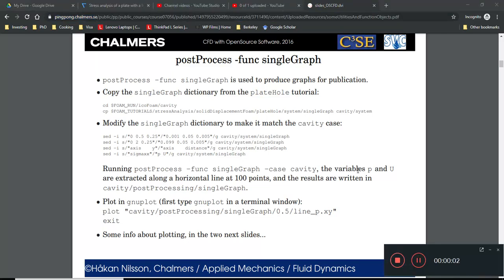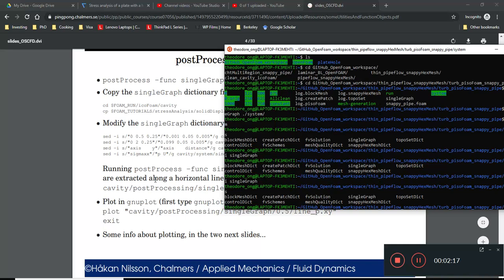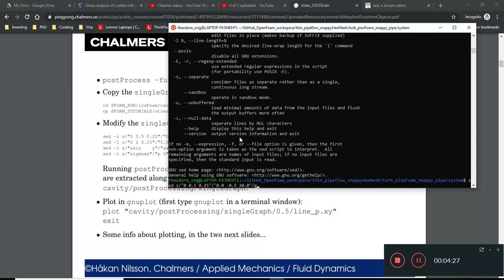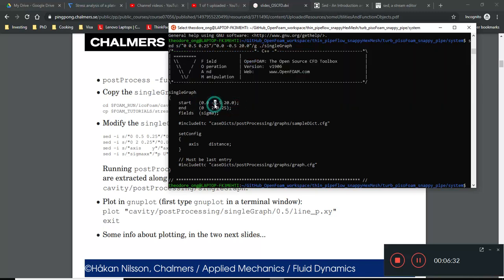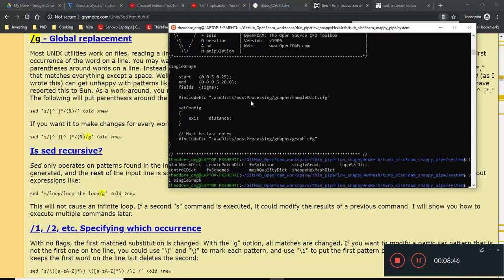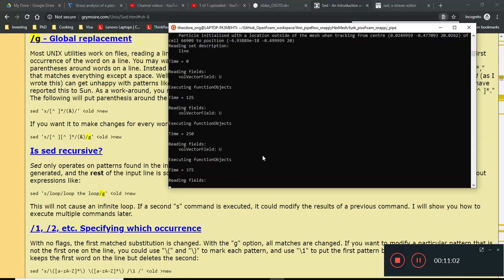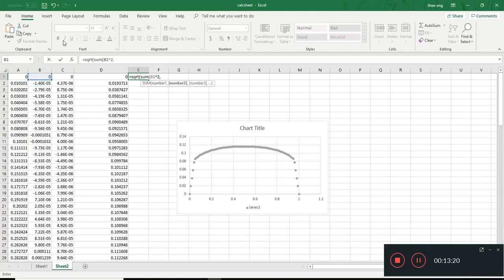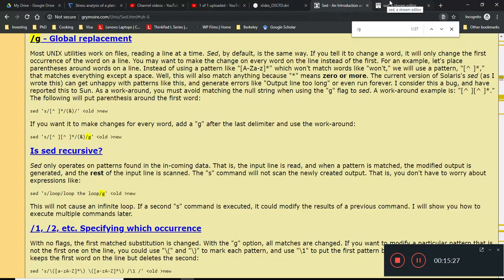OpenFOAM Intermediate - 39 Post Processing and singleGraph part iii (with sed function)